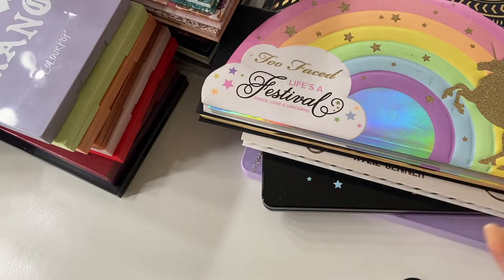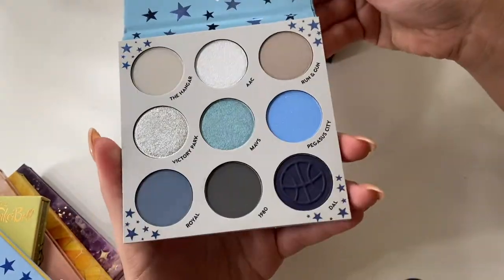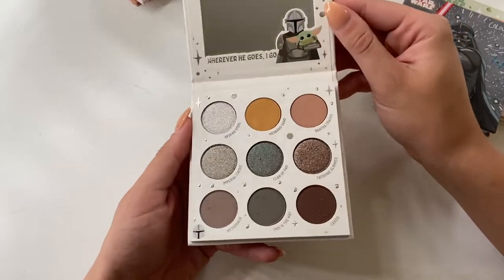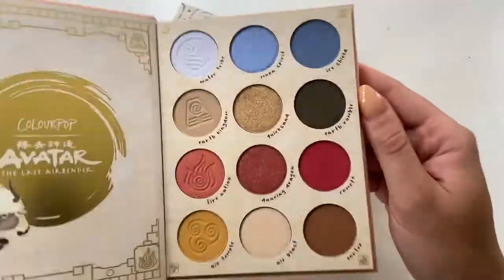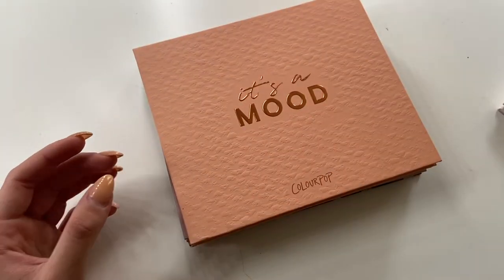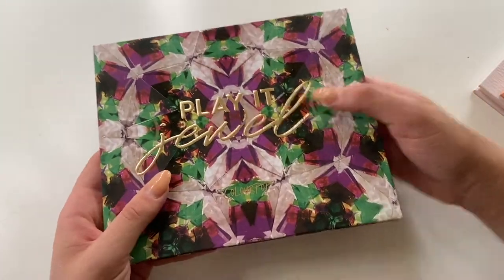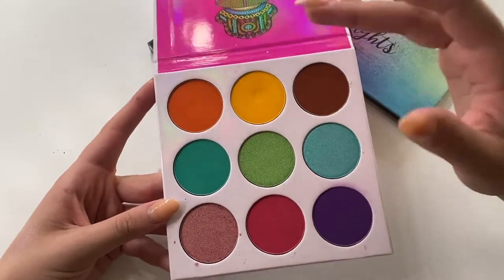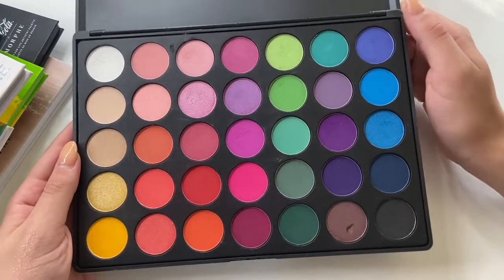HUGE Eyeshadow Palette collection | Part 2: Affordable and Mega palettes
It's time for PART 2 of my insane eyeshadow palette collection! This part will include all of my affordable palettes, and larger Morphe palettes!

* Charlotte Tilbury airbrush foundation (2 Natural)
* Nars concealer (Vanilla)
* Marc Jacobs O-Mega bronzer (Tan-Tastic)
* ABH contour stick (Fawn)
* Colourpop powder blush (Vouge)
* Lily Lashes faux minx lashes (Gaia)
* Benefit bad gal bang waterproof mascara
* Fenty Beauty flyliner
* iMethod plumping gloss (Dolly)